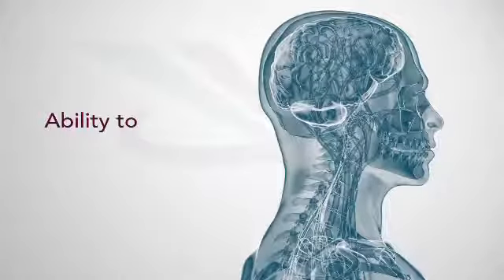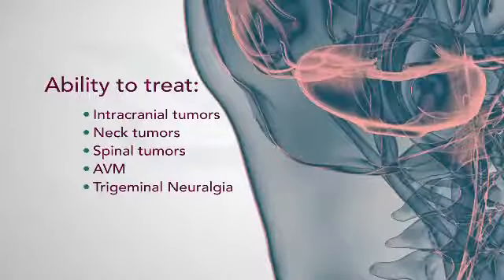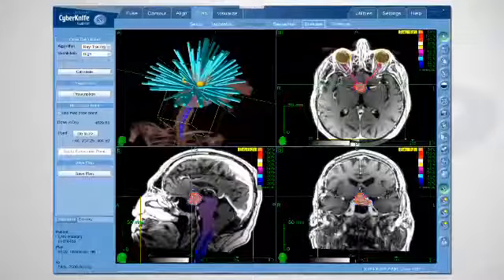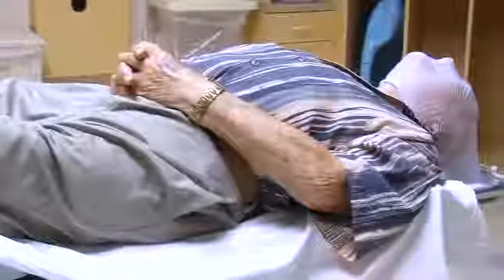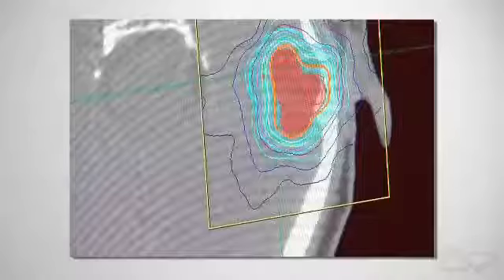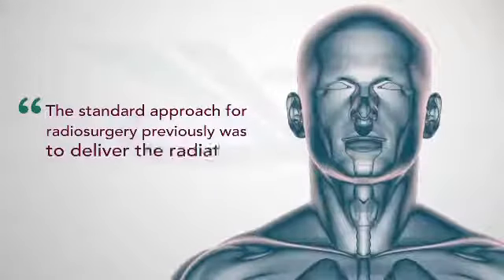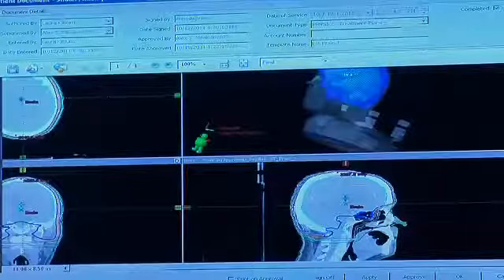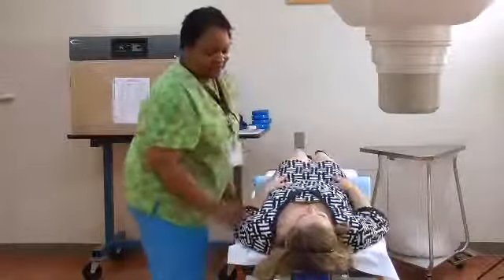CyberKnife for Brain Cancer Treatment - Explained by Neurosurgeons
CyberKnife is the evolution of all radiation therapy and radiosurgery technologies for the treatment of cancers throughout the body, and Trigeminal Neuralgia and AVM. Achieving the highest degree of precision and accuracy due to its unique robotic design and intelligent tumor tracking software combined with real-time imaging, the CyberKnife removes the requirement of the bolt on head frame that other systems require to stabilize the patients head. Overcoming this major obstacle opened the door of many benefits that other technologies cannot offer and deliver with such precision. Radiosurgery has always been recognized as one single high dose radiation treatment to the tumor/treatment area. And while it has been effective, these high doses also have side effects and consequences. Since the CyberKnife was introduced and approved by the FDA in 2001, numerous clinical studies have proven out that reducing the dose of this radiosurgery treatment and delivering in two to five sessions has improved outcomes and an enhanced quality of life for patients. This is called fractionated radiosurgery. The CyberKnife is a flexible technology that can deliver in one large single dose, or fractionated, for up to five treatments. This also means the CyberKnife can deliver this same precision to cancers throughout the body. (Spine, Lung, Prostate, Liver, Pancreas, Kidney and more).